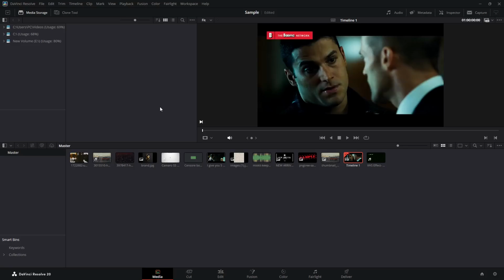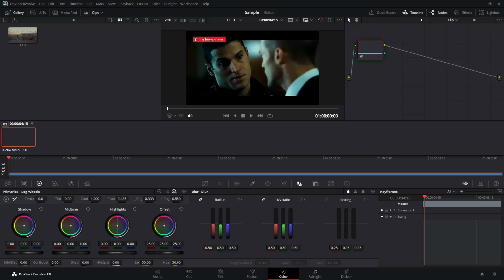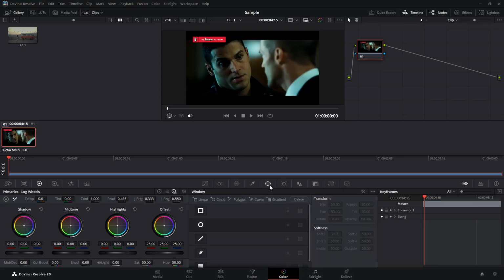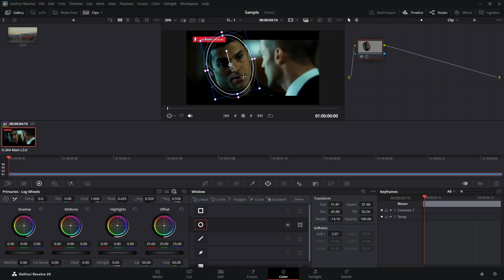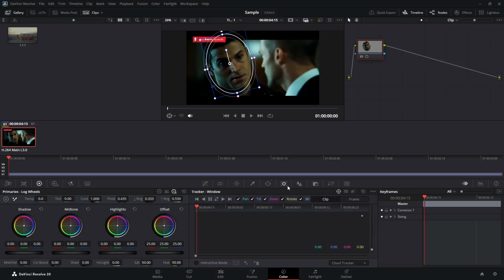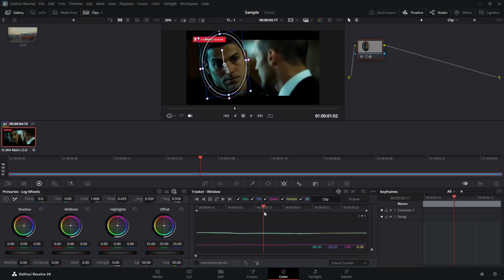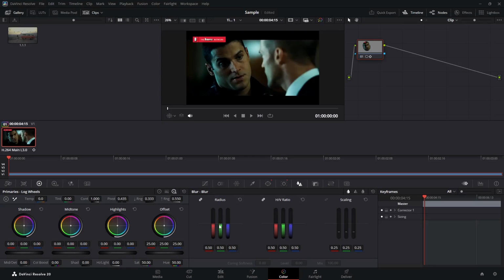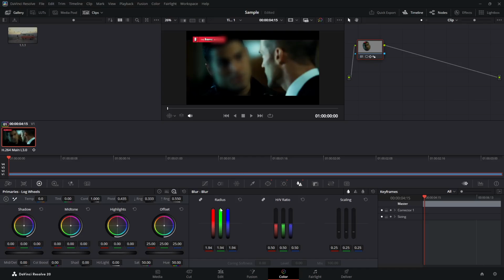How To Blur A Face In A Video Using DaVinci Resolve (Tutorial 2026)